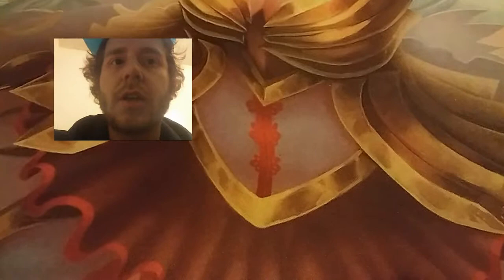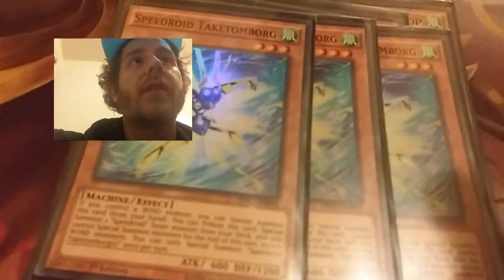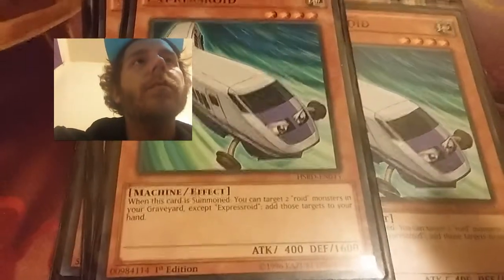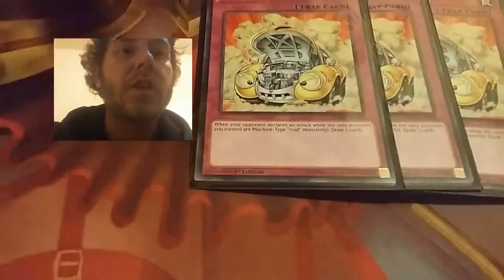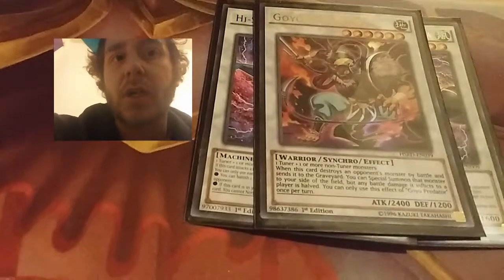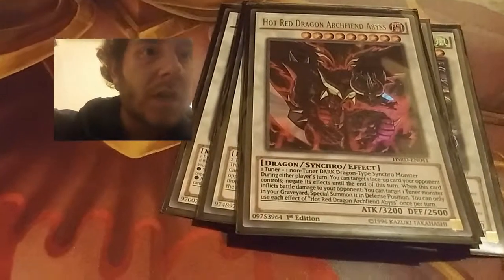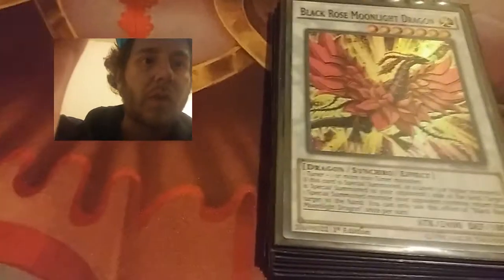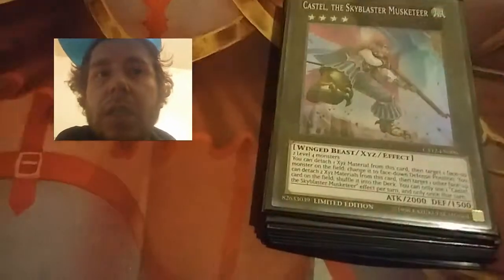SPEEDROID DECK PROFILE 2015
Here is my SPEEDROID deck profile for Yu-Gi-Oh!